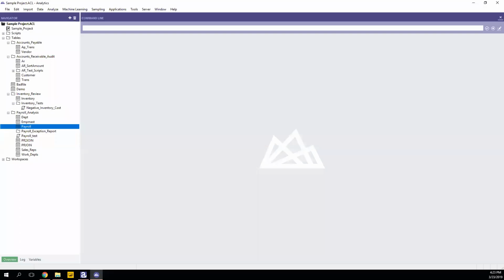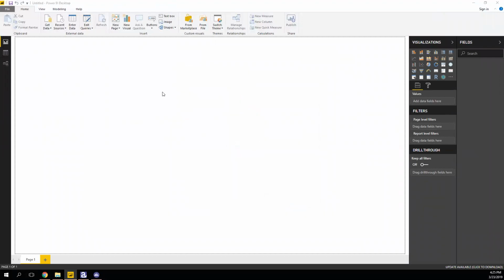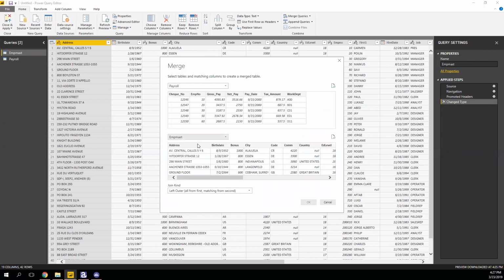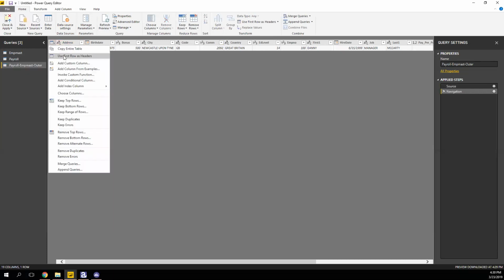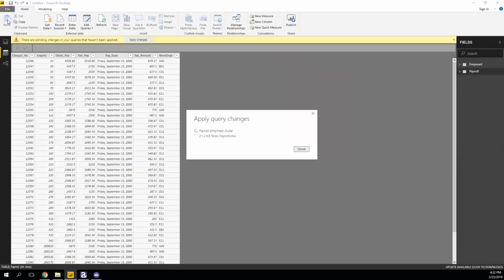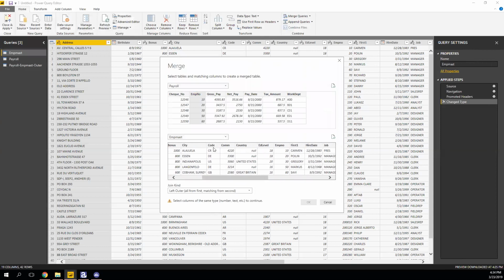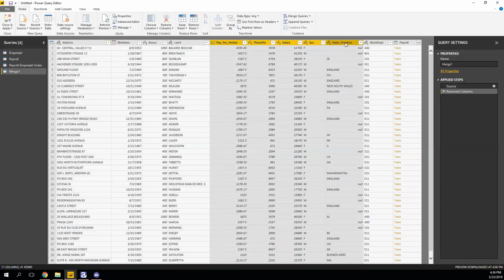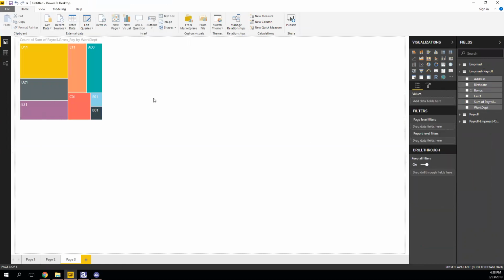Tutorial 04 PBI001 Join Tables Exercise